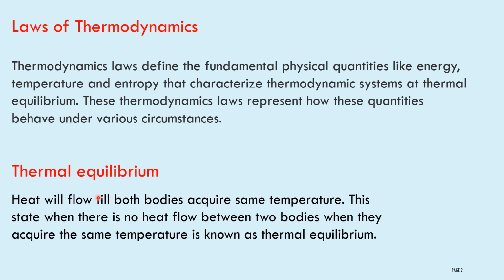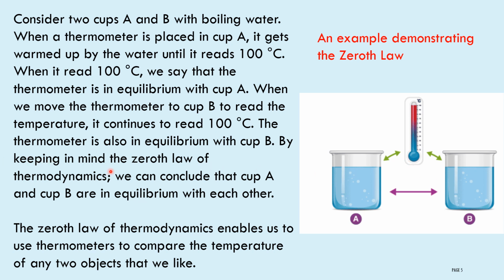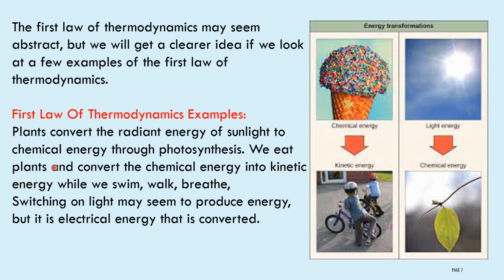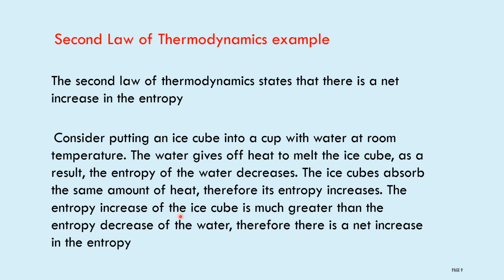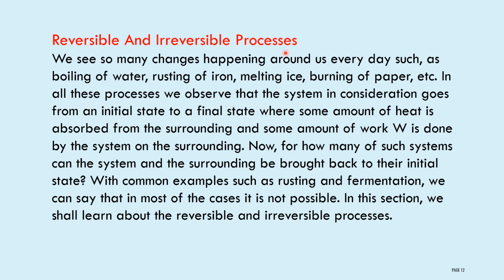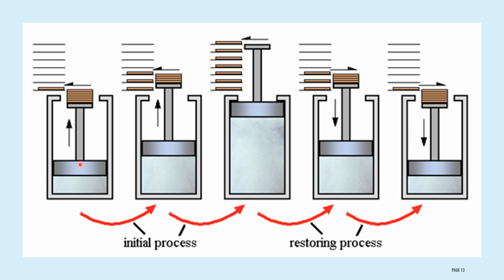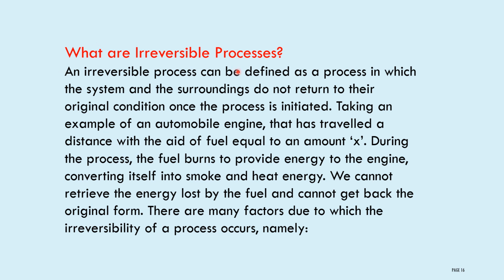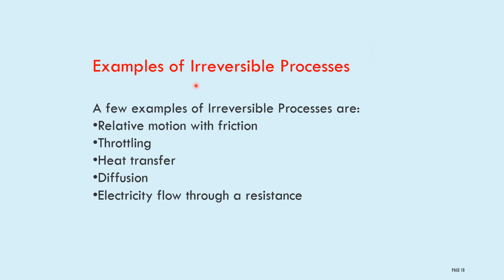KAR-TET 2024 SCIENCE NEW SYLLABUS - LAWS OF THERMODYNAMICS